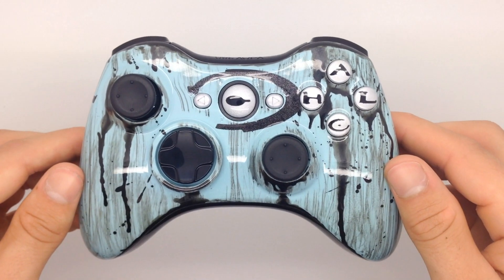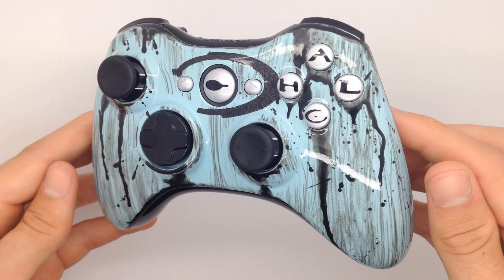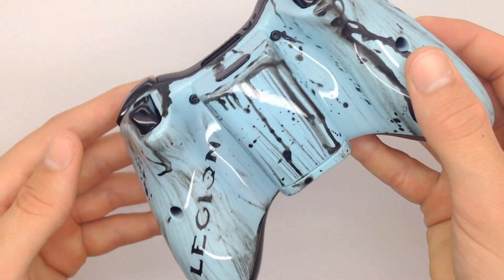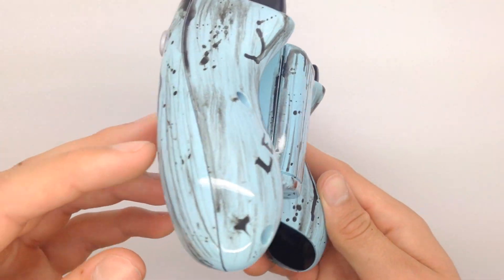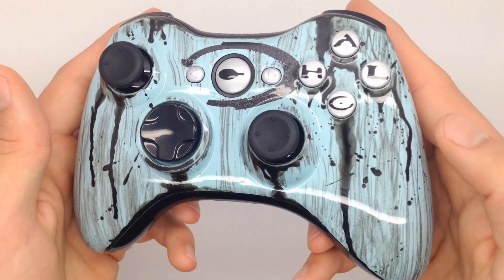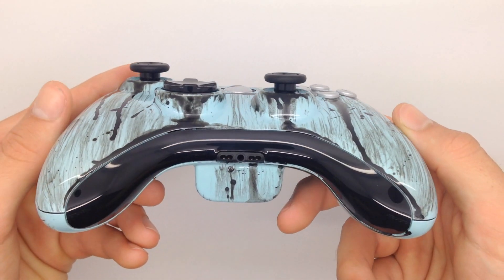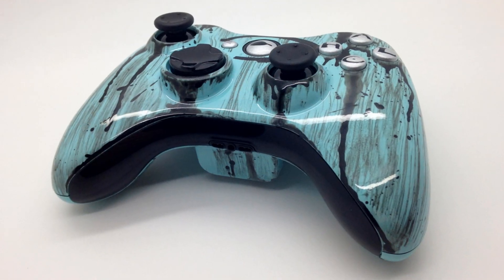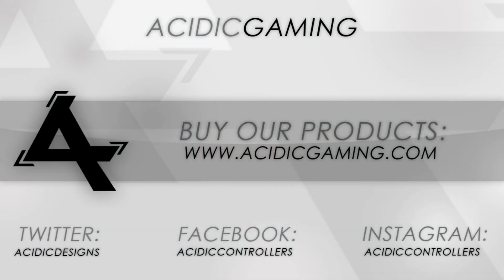Custom Halo Xbox 360 Controller for LEGIQN - Acidic Gaming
Check Out the Artist(s):
SizzleBird